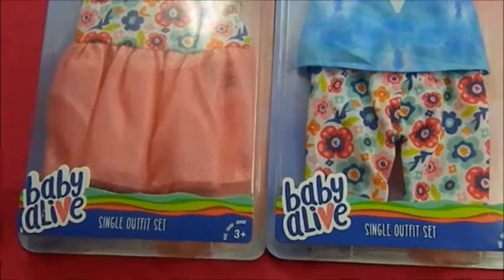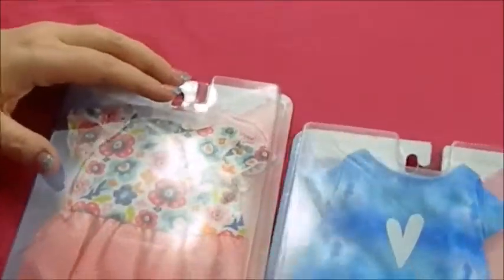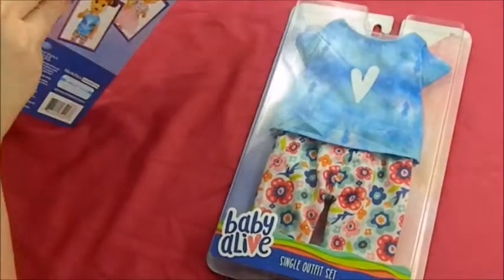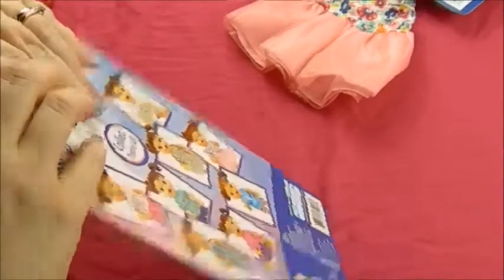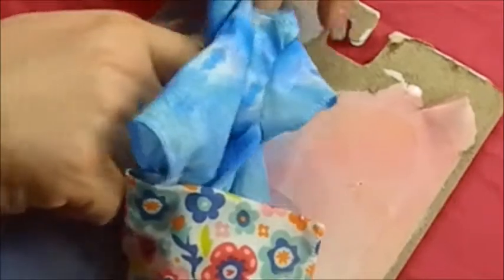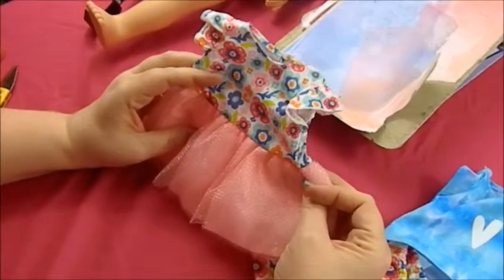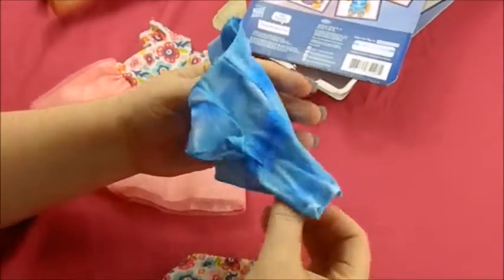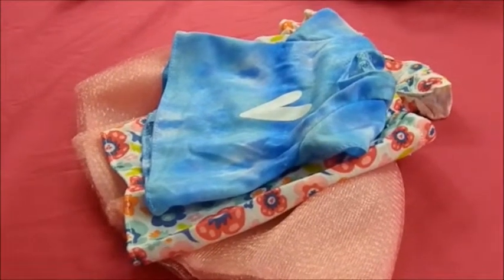Baby Alive Clothes